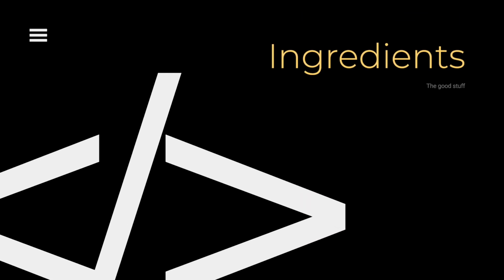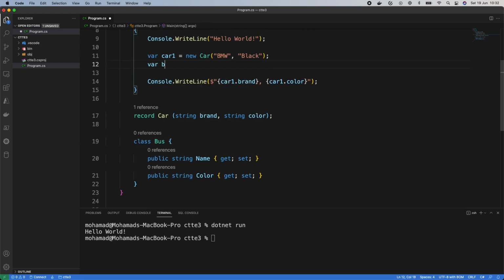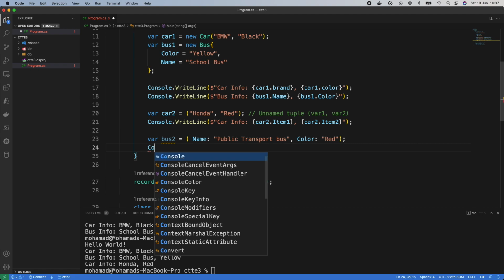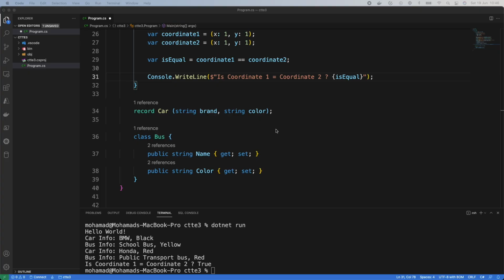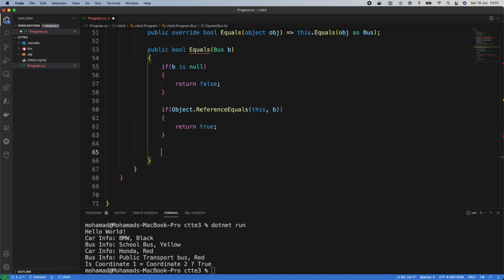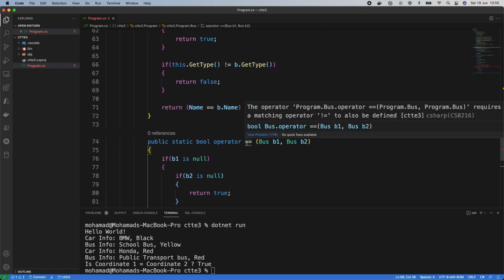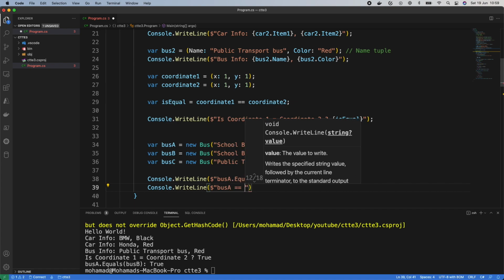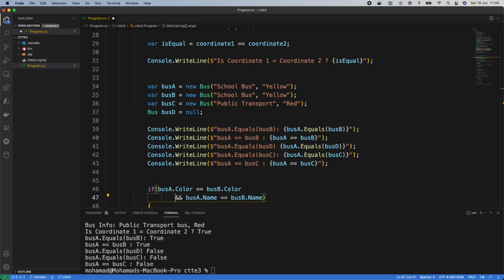Code Tips and Tricks - Episode 3 - Tuples / Value Equality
In this video will begin our weekend coding tips and tricks series where we will discover different features of C#, dotnet, Ef ... and go through some examples of how we can utilise them in our day to day coding.

This is episode 3 of the series and today we will cover:

- Ingredients
- Tuples
- Value Equality for Class